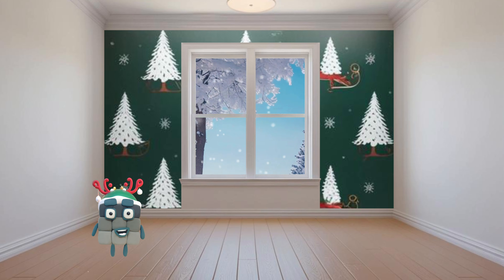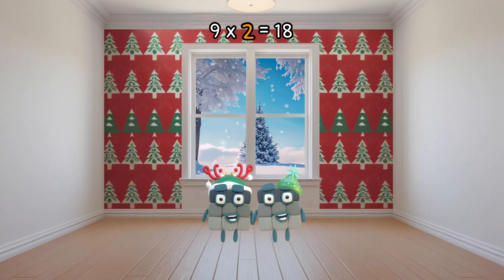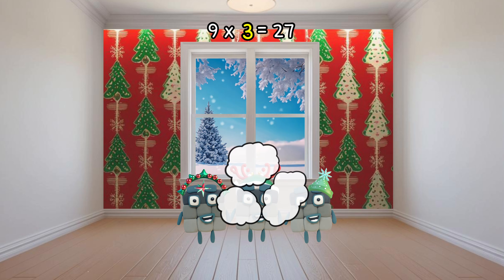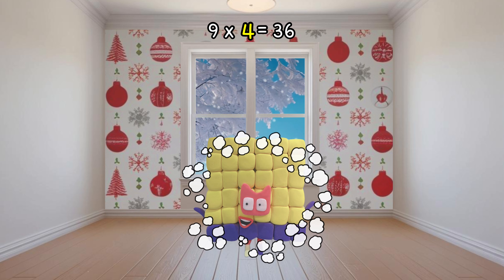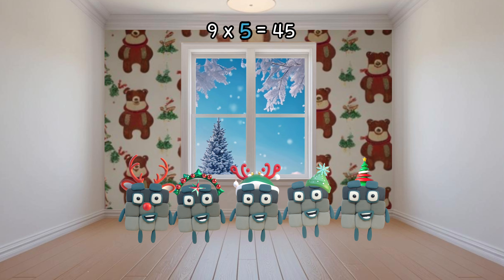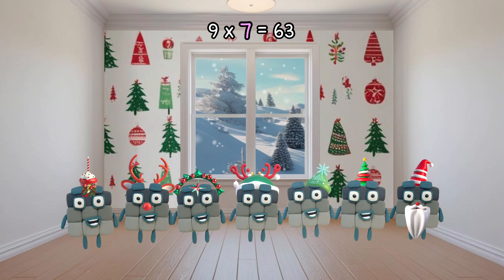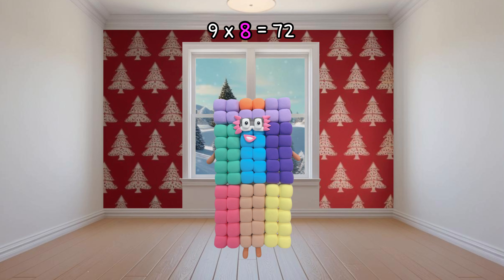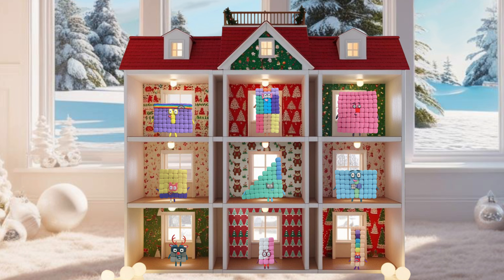[구구단송] Numberblocks 9 Times Table Song | Multiplication for Kids / 넘버블럭스 구구단 9단 | Sing-along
Let's sing a 9 times table song with Numberblocks!
넘버블럭스와 함께하는 구구단 9단! 곱셈이 제일 쉬웠어요~
 If you sing along, you can easily learn to multiply^^